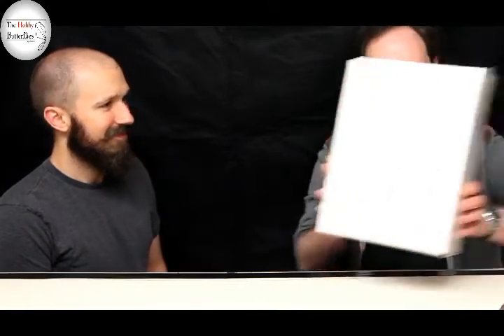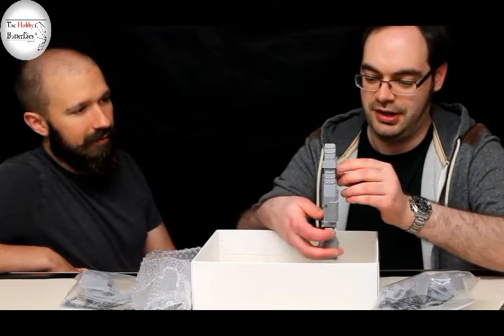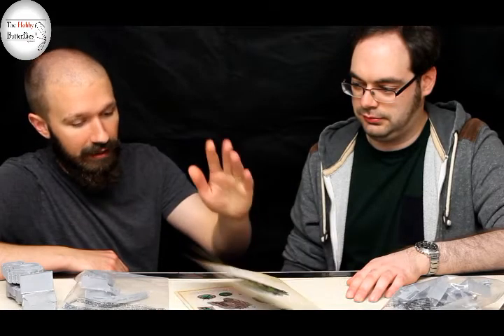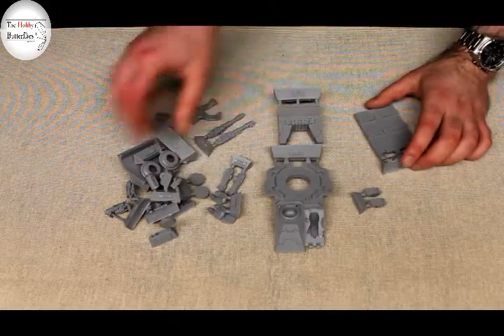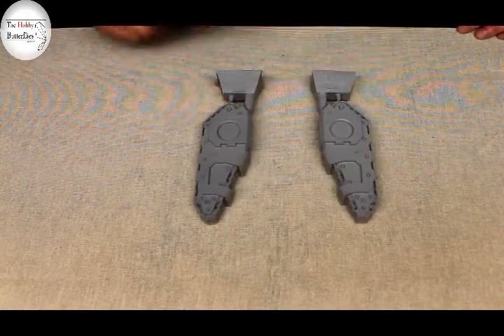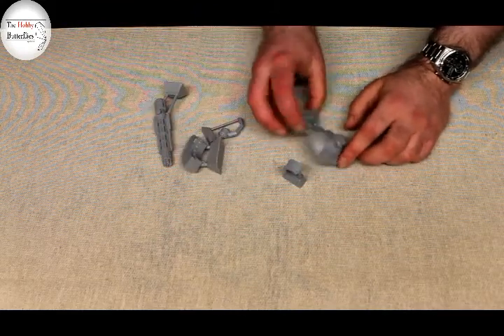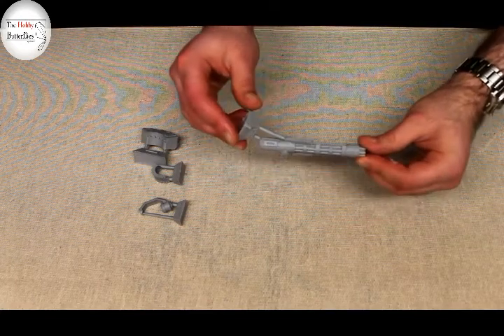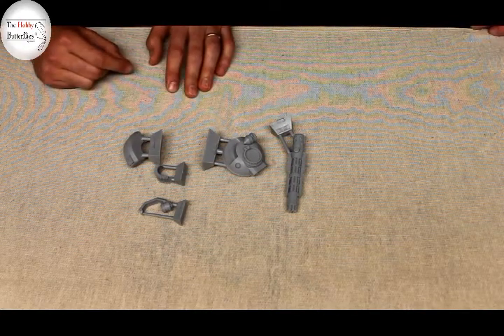THB - Unboxing - Sicaran Punisher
Description:
The Hobby Butterflies un-boxing and review of the Forgeworld Sicaran Punisher.

See a review and more images over on our blog.